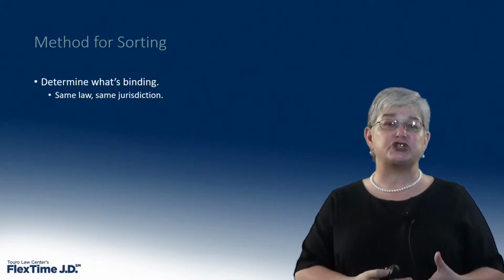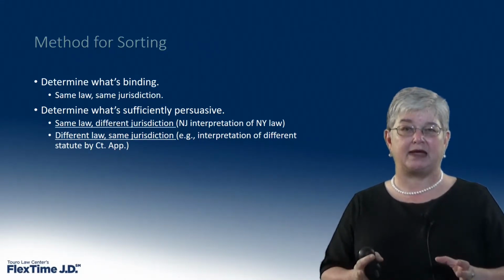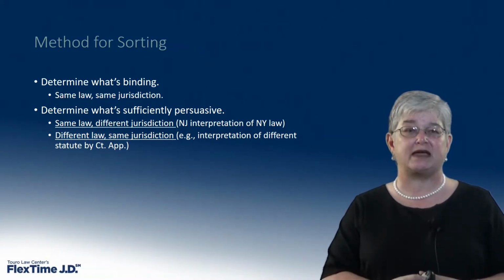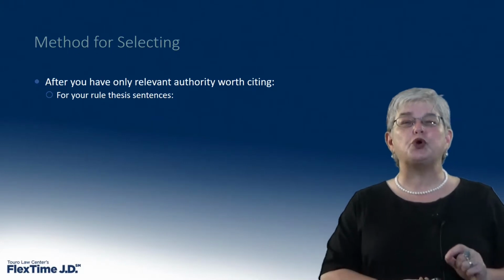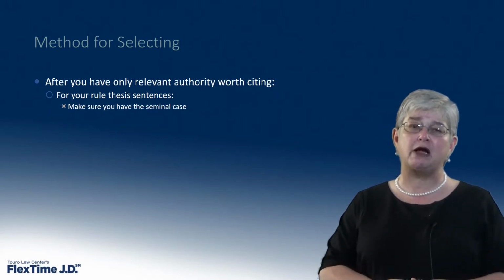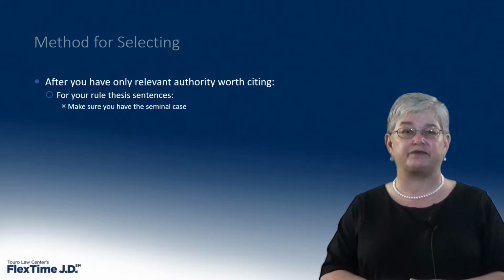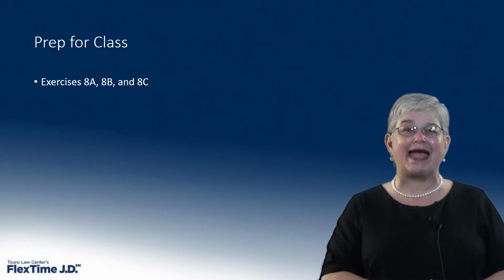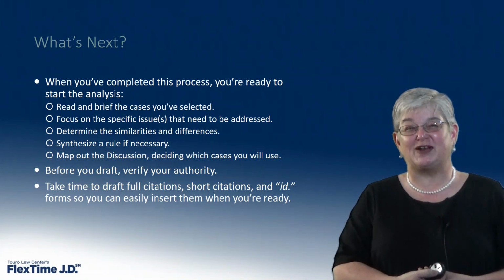FlexTime Legal Process I Norton Mod 3 Sorting & Selecting Authority